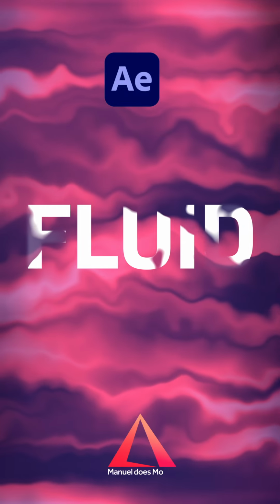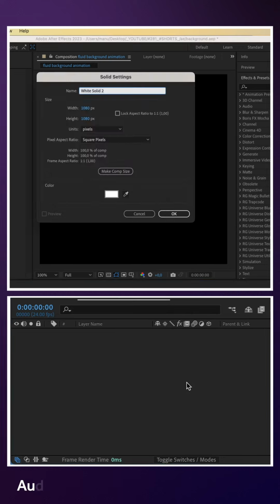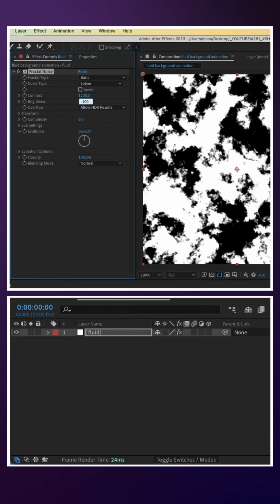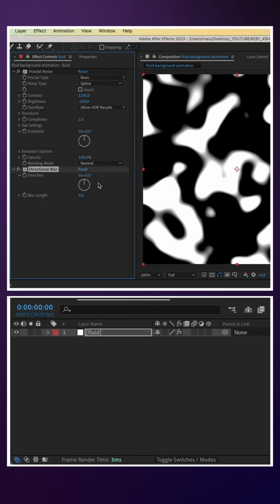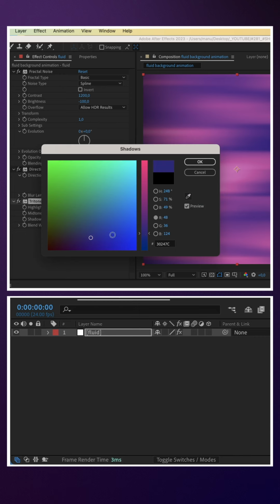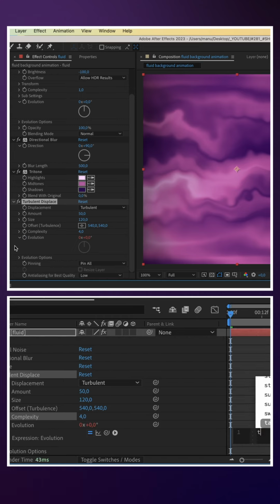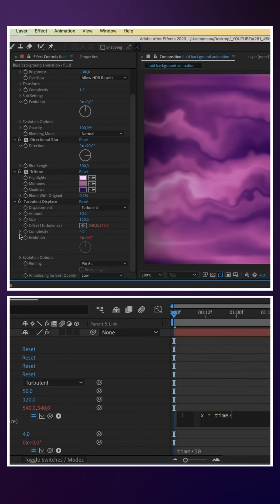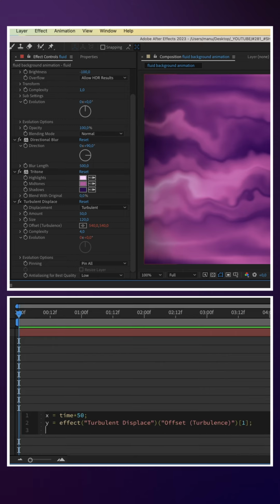Fluid Background Animation | After Effects Tutorial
In this quick After Effects tutorial, I'll show you how to create a liquid background animation